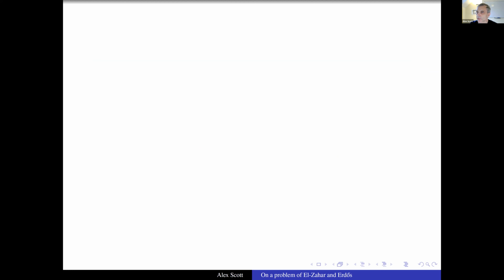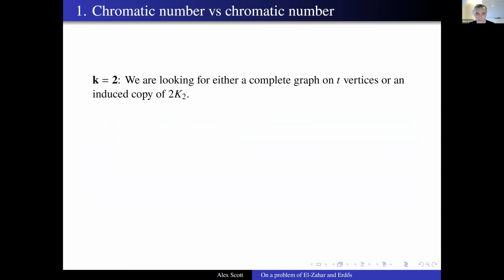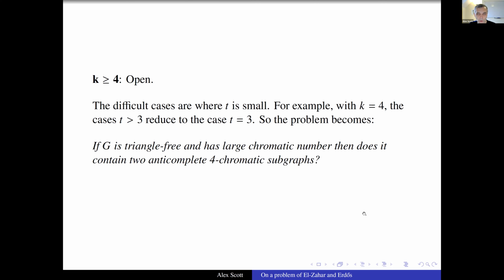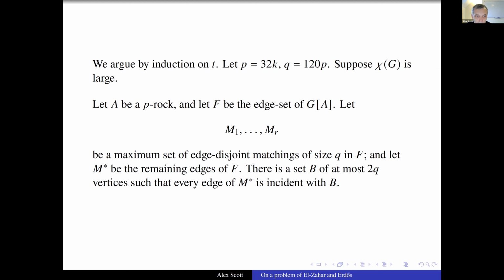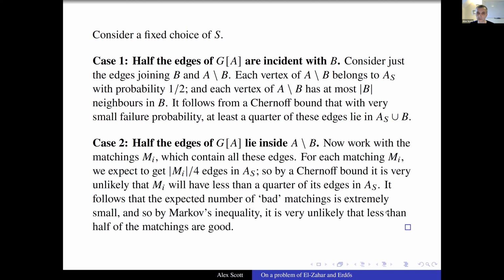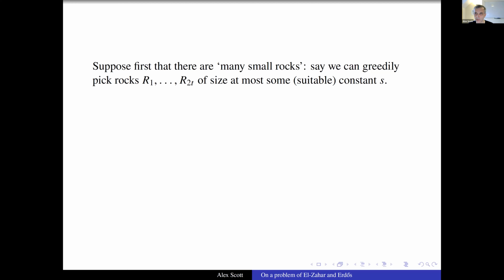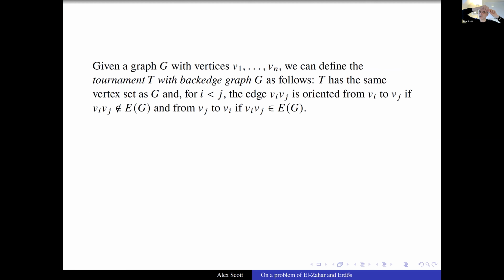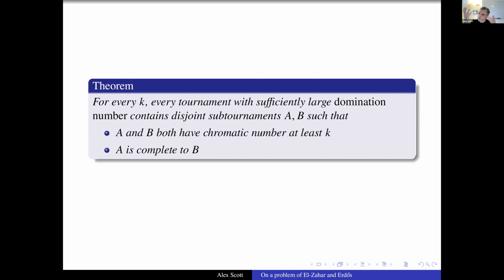Alex Scott - On a problem of El-Zahar and Erdős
"On a problem of El-Zahar and Erdős" by Alex Scott, University of Oxford. The talk was given on March 29, 2023.